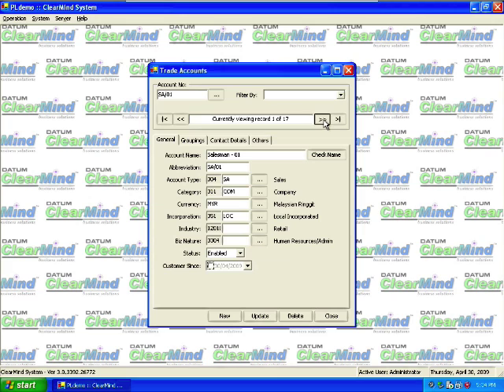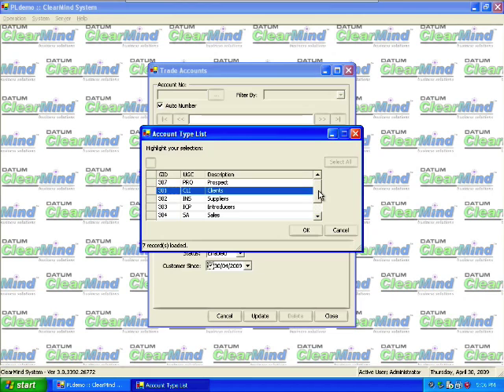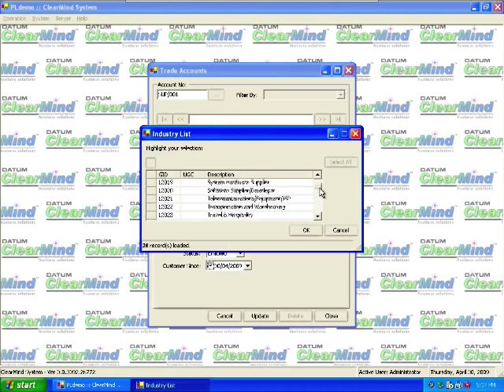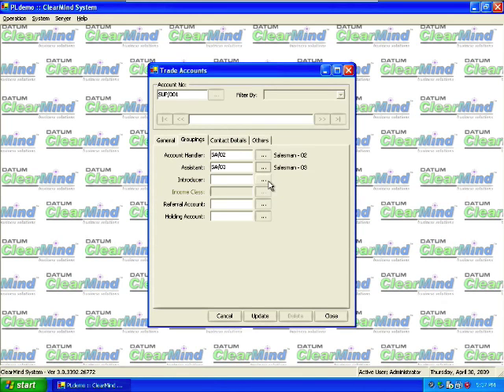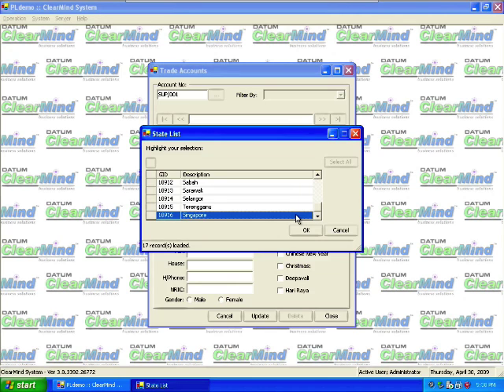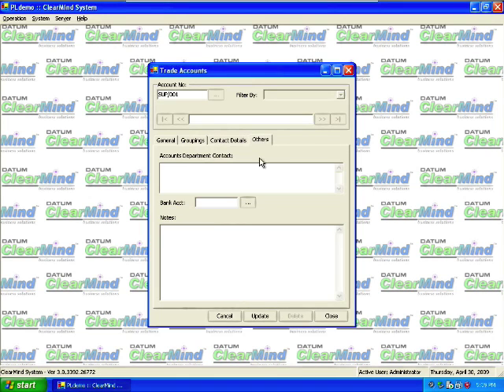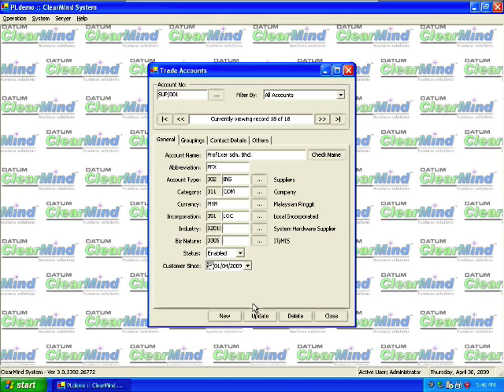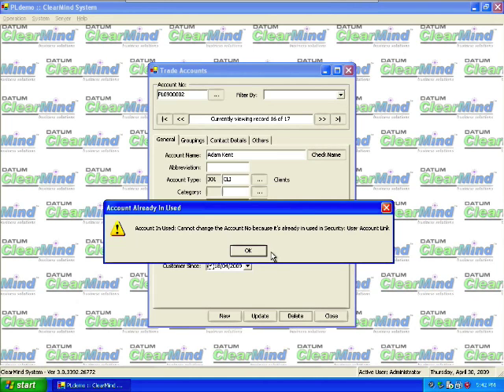ProLine - Adding Trade Accounts